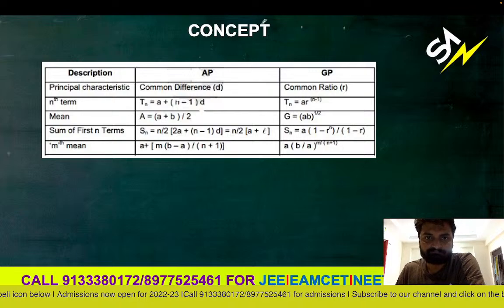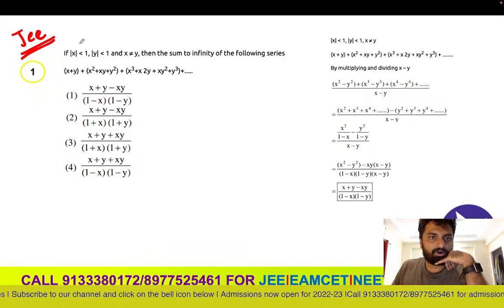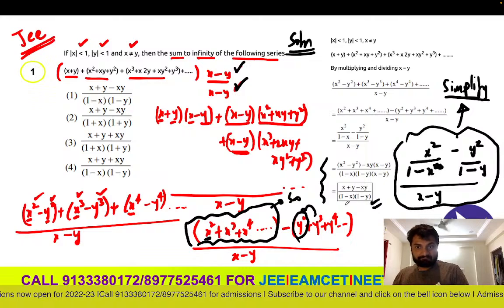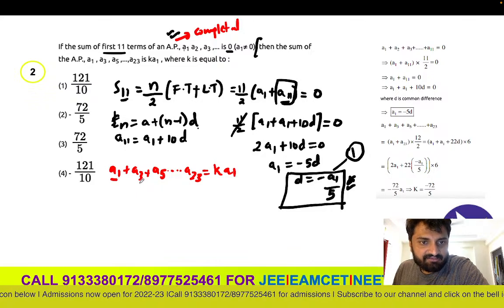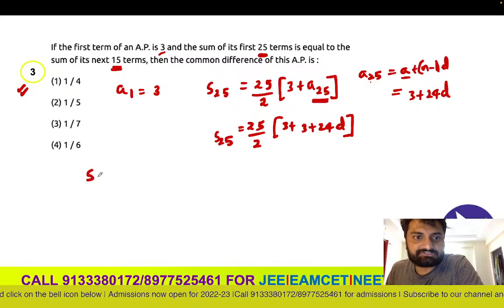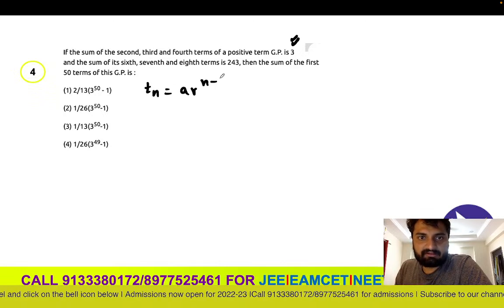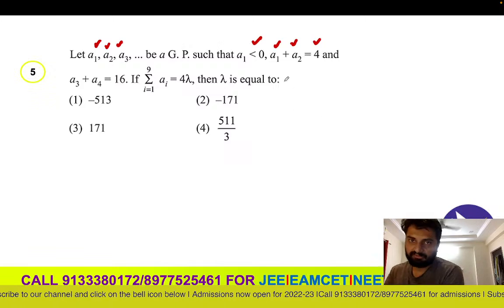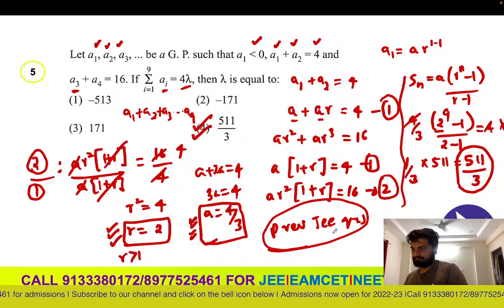📅Sequence and Series For EAMCET JEE 2024 |IMPORTANT | MATHS | Y.S SIR | MUST WATCH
📅Sequence and Series For EAMCET JEE 2024 |IMPORTANT | MATHS | Y.S SIR | MUST WATCH | maths sequence sequenceandseries mathematics maths mathstricks shortcuttechniques shortcut 🎥🔥🔗

🌟 Spark Academy Details:
Preparing for EAMCET, JEE, or NEET 2024? Look no further! Spark Academy offers Long-term, Short-term, and Regular online coaching to ignite your academic journey. 📚✨

🏢 Our Branches:

Narayanaguda 🏢
Mehdipatnam 🏢
ECIL 🏢

📍 Address: 3-4-627, 1, Narayanguda Rd, Chitrapuri Colony, Bagh Lingampalli, Narayanguda, Hyderabad, Telangana 500027.
🌈 Experience the Spark Difference!
Empower your learning journey with Spark Academy - where success meets preparation. 🌟💡 Don't miss out on this opportunity to excel.

🎓 Spark Academy - Lighting the Path to Your Bright Future! ⚡🌟